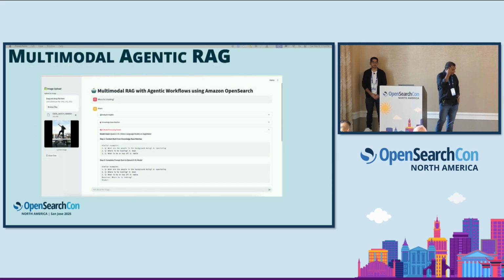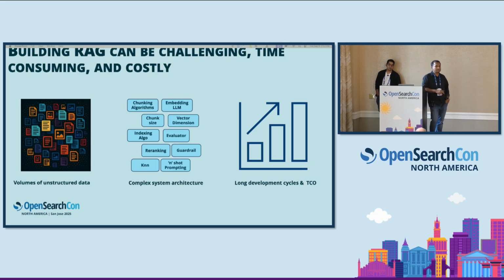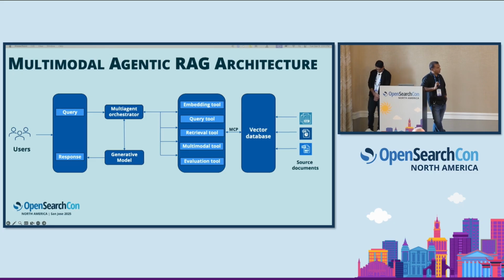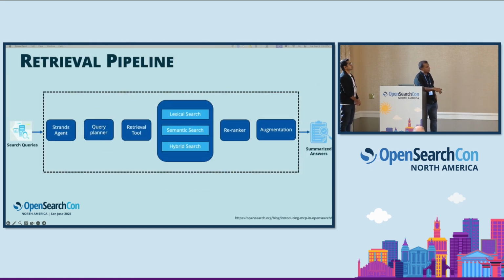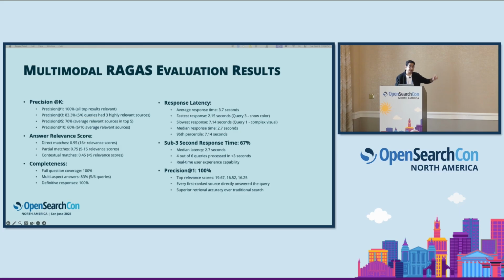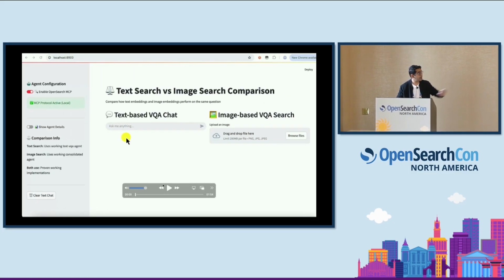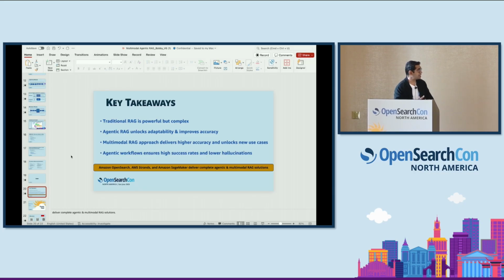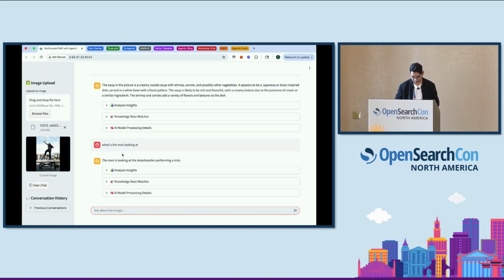Orchestrating Multimodal RAG With Agentic Workflows - Bobby Mohammed & Surya Kari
Orchestrating Multimodal RAG With Agentic Workflows - Bobby Mohammed & Surya Kari, Amazon Web Services

Retrieval-Augmented Generation (RAG) has emerged as a powerful paradigm for grounding large language models (LLMs) in external knowledge, enabling more accurate and contextually relevant responses. However, traditional RAG pipelines often operate in a static, pre-defined manner, limiting their ability to adapt to complex queries and dynamically explore information spaces. This talk introduces "Multimodal Agentic RAG", an innovative approach that integrates autonomous agents into the RAG framework to enhance its reasoning and retrieval capabilities. This talk will delve into the architecture and implementation of multimodal RAG with agentic workflows, showcasing its potential to address limitations of traditional RAG. The architecture is based on OpenSearch's multimodal capabilities, DeepSeek-R1's reasoning capabilities, and custom-tuned embedding models. Furthermore, we will discuss the challenges and future directions of Agentic RAG, including the development of robust planning mechanisms, efficient knowledge source management, and effective agent coordination.